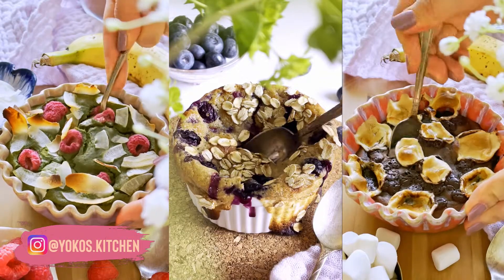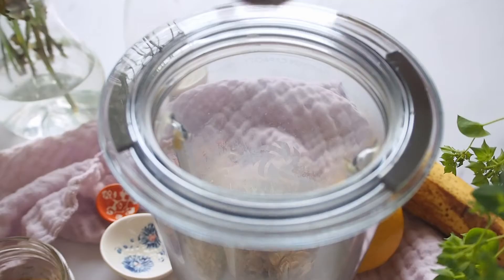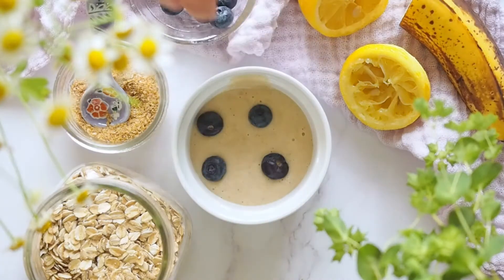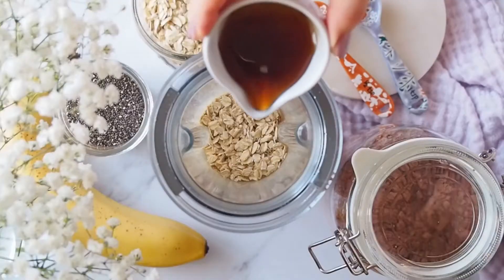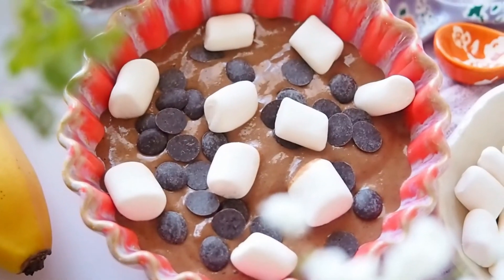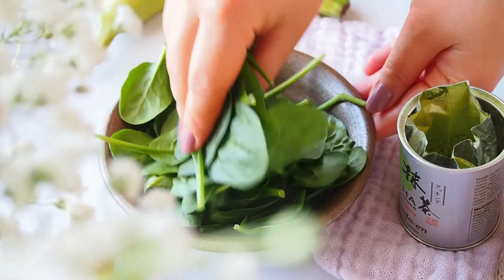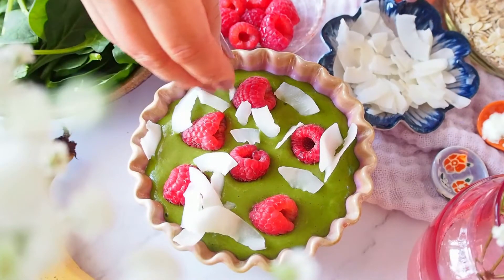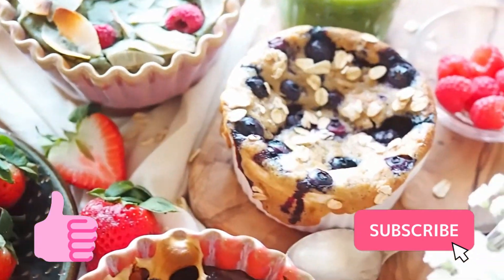PLANT BASED BAKED OATS 3 WAYS ≫ Easy Vegan Breakfast Recipes for Beginners!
In this video, I'm sharing how to make plant based baked oats 3 ways! These are easy vegan breakfast recipes for beginners.These are also healthy vegan breakfast meal prep ideas that you can enjoy hot or cold! I'm sharing how to make healthy lemon and blueberry baked oats for breakfast, S'mores baked oats(basically healthy S'mores recipe), and matcha and raspberry baked oats! Especially matcha recipe is my favorite Japanese inspired recipe and is basically easy matcha cake recipe! These can be healthy breakfast or easy vegan dessert.

Enjoy the best vegan baked oatmeal for one!

💝Yoko💝